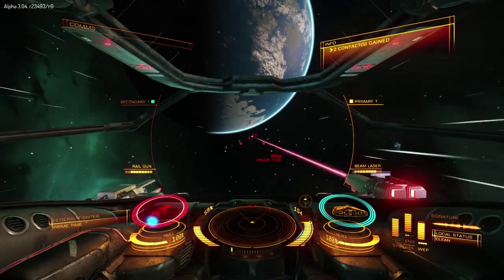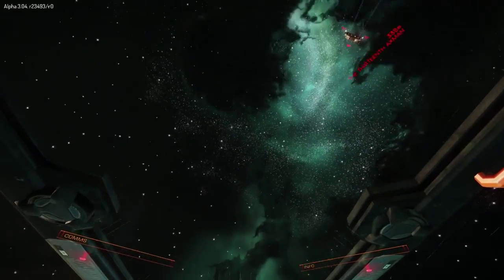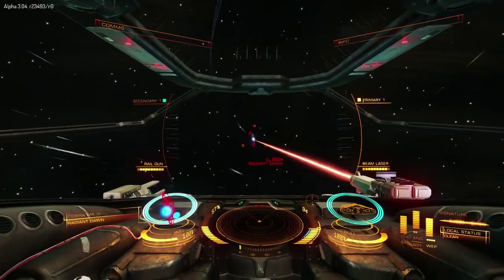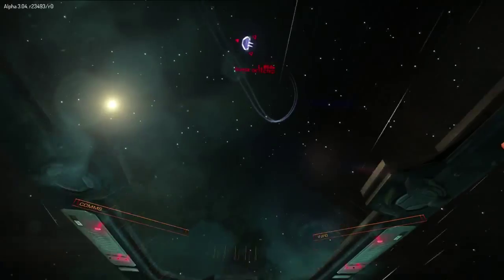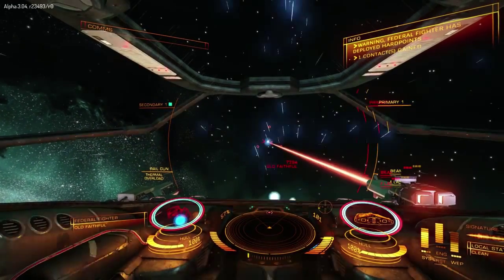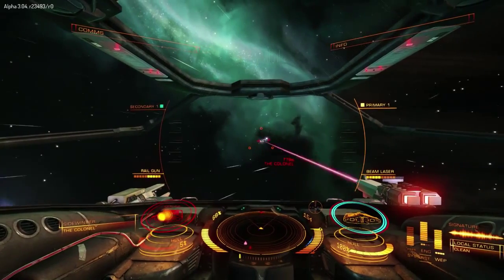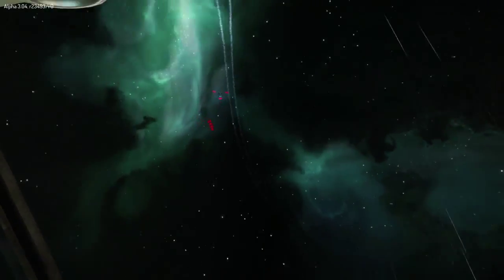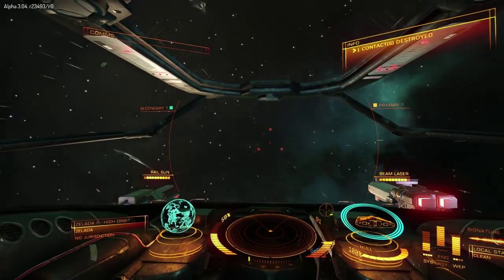Elite Dangerous - Incursion 'walkthrough'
Not much walking though; more a flyby.

Clutching at something to do while we wait for Alpha 4, I started playing Incursion a bit more, found it much easier than I did at first. Mix of game tweaks and ability I suspect, but figured I'd share some tips for any Premium Beta players who are getting frustrated at not being able to finish it...

Lord knows the coming plethora of Alpha 4 "trading videos" are going to bore the hind legs off a space rhino.